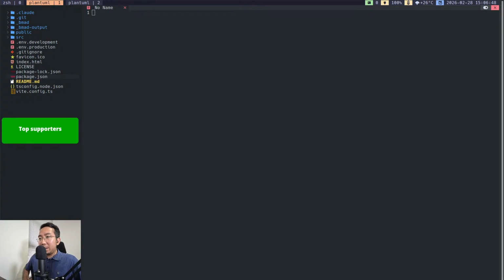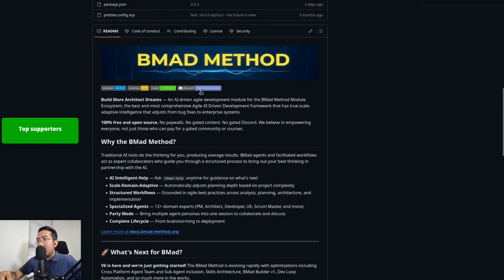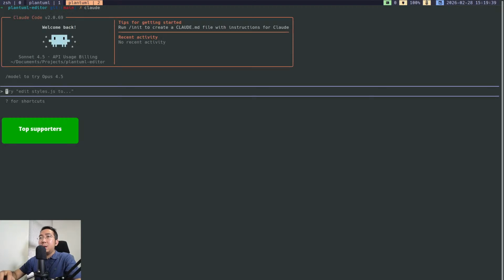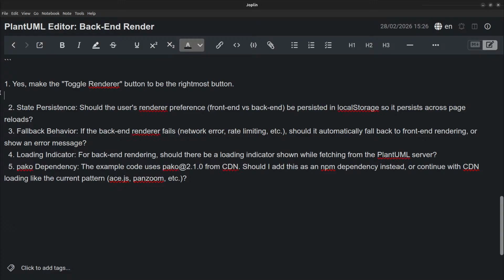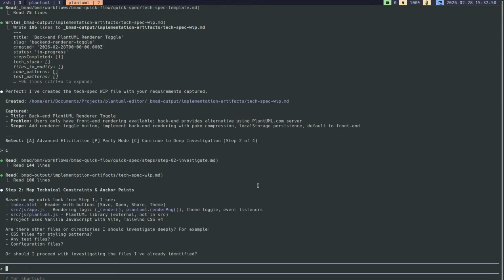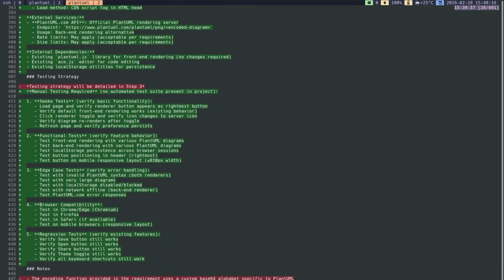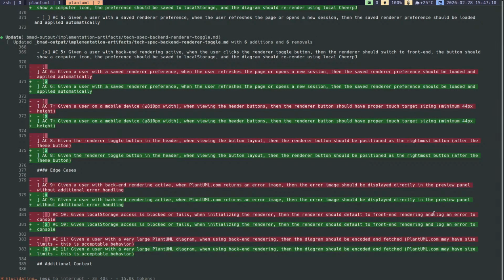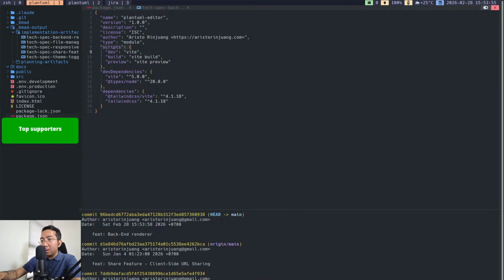PlantUML Editor Back-End Renderer - LIVE CODING - BMAD METHOD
In this live session, I’m adding a back-end renderer feature to the PlantUML Editor using:
- (Vanilla) JavaScript
- (Vanilla) CSS
- TailwindCSS
- Vite
- BMAD METHOD

00:00 - Introduction
1:10 - Front-End Renderer
3:38 - Back-End Renderer Plan
6:30 - BMAD Introduction
7:34 - Upgrade BMAD
14:44 - Prompt
18:04 - Quick Spec
36:46 - Quick Dev
41:52 - Result